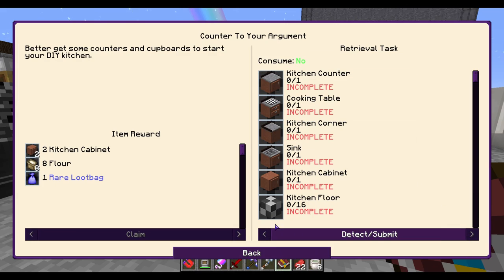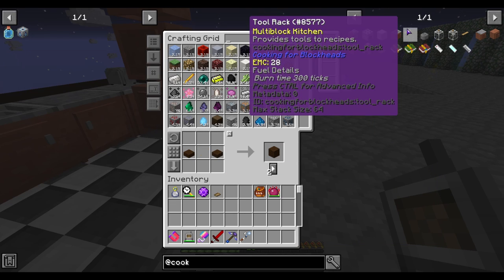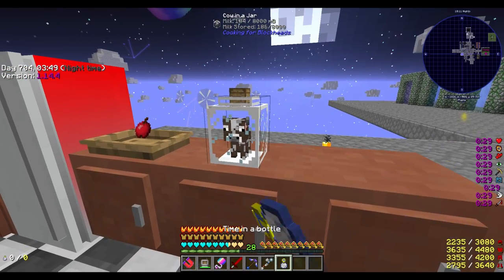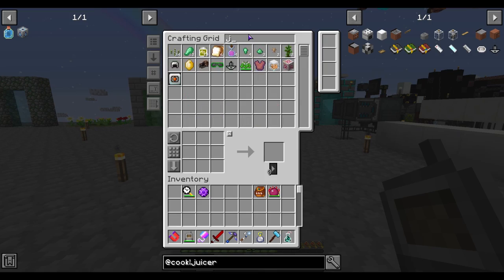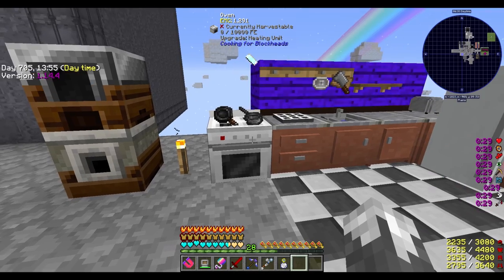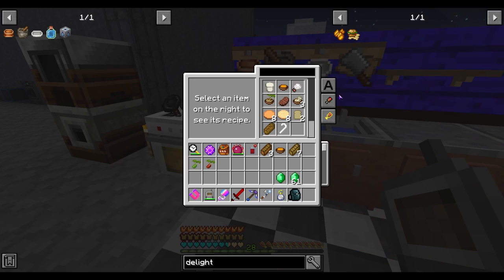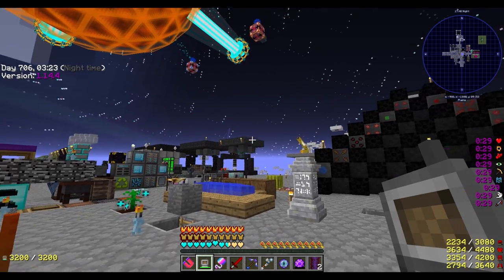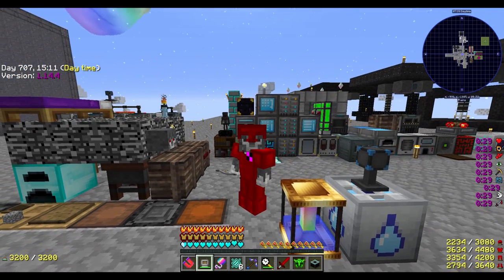Awakening Sky of Diamonds Ep. 33 Everything and The Kitchen Sink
Today we work on setting up a kitchen and completing those quests. ENJOY!!!

Awakening - Sky of Diamonds is a modpack designed with 1 goal in mind... to be as much frickin' fun as possible. From the moment you spawn on 9 blocks of diamond you know this is going to be different. Unlike a lot of modern sky-blocks; which seem to have drastically increased grind and become hugely over complicated, SoD breaks the mold by reducing initial grind and focusing more on bringing back the good times. There's no 100 long nested armour crafting chains here, no 9x9 crafting just to make a stick. What we do have is a bunch of great mods, from lesser know to the classics, a whole bunch of dimensions to explore, 1000+ quests and a whole bunch of down right wacky fun. An ideal "pallet cleanser" pack to play between larger packs,